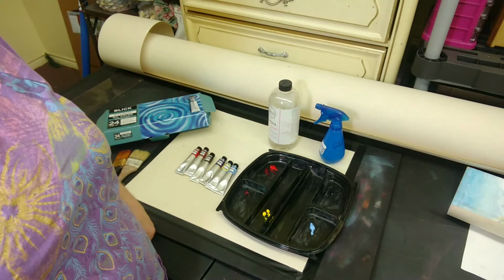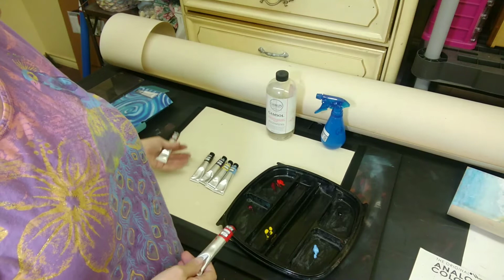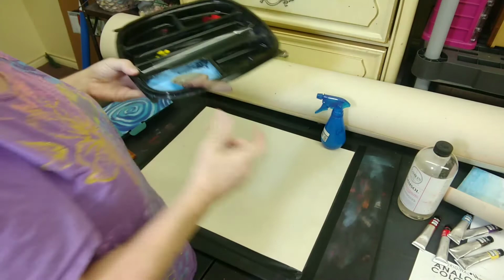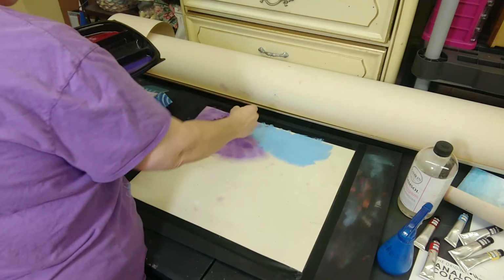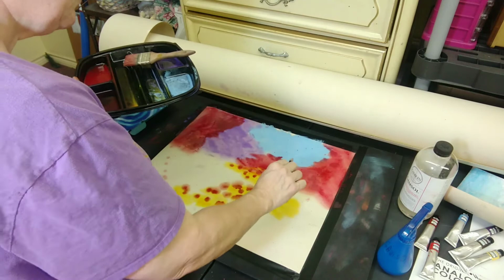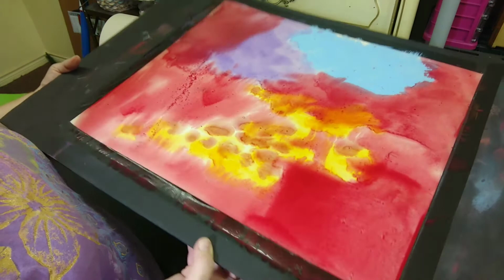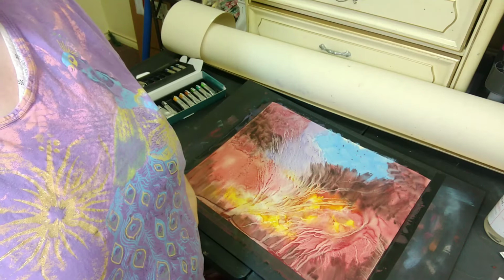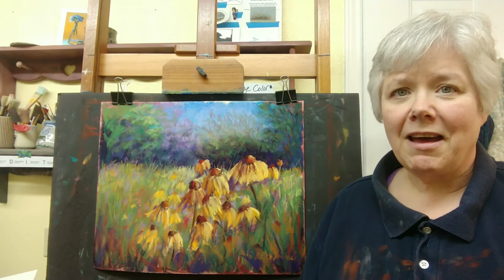Oil Stain Underpainting for Pastels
Oil Stain Underpainting might be for you if you like to paint with pastels, like surprises and texture or if you struggle when facing a blank paper.

It will give you a map to help begin your pastel painting--one that will also give you texted effects.